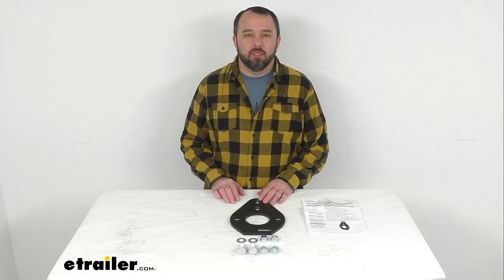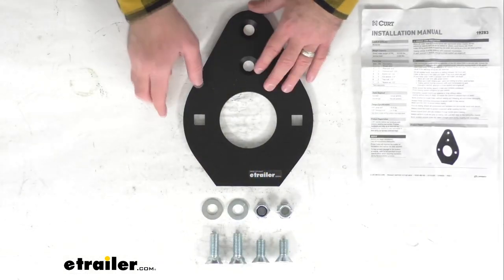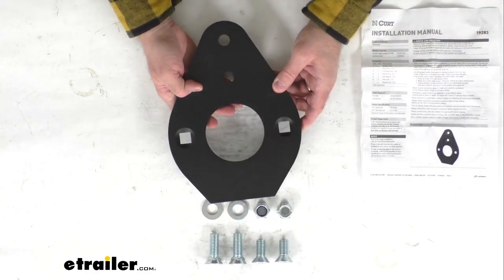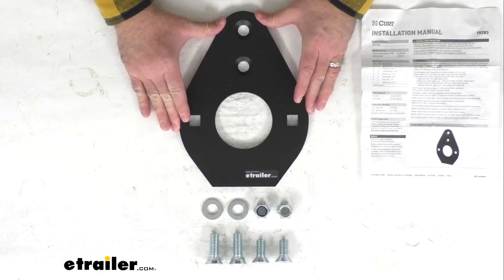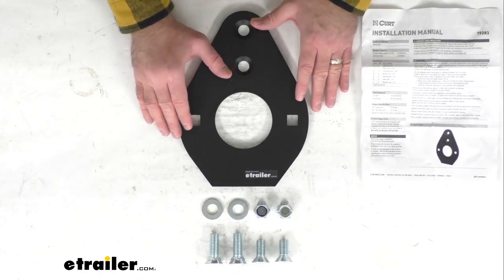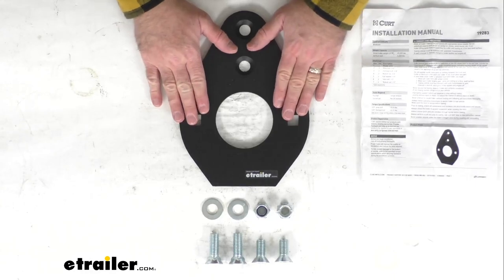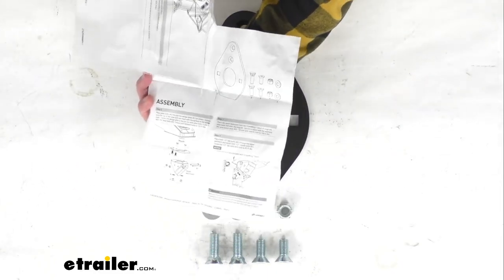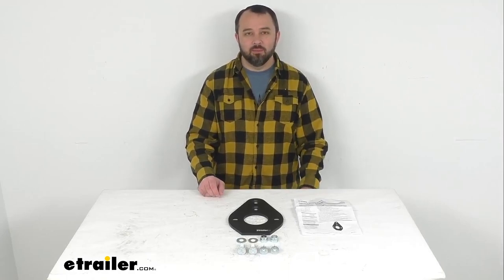etrailer | Complete Breakdown of the Sidewinder Wedge for Curt CrossWing 5th Wheel Trailer Hitch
Hi, everybody.  Andy here with etrailer.com, and today we're gonna take a brief look at this Sidewinder Wedge for the Curt CrossWing 5th Wheel trailer hitch.  Now this wedge is going to let your CrossWing be used with your Turning Point or 5th Airborne Sidewinder by preventing the king pin from pivoting in your CrossWing 5th wheel trailer hitch.  This is going to bolt onto your Turning Point or 5th Airborne Sidewinder in place of a universal wedge.  And this is going to resist corrosion with this durable carbide black powder coat finish.  Instructions are included to walk you through the installation process.

And that's gonna conclude our brief look today.  I do hope that it was helpful for you.  Again, my name is Andy.  Thank you for joining me.